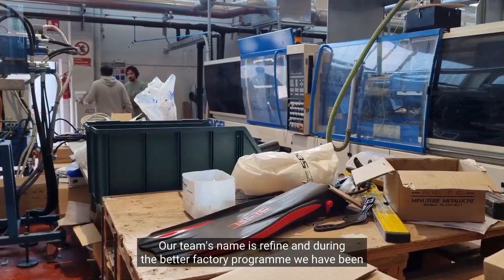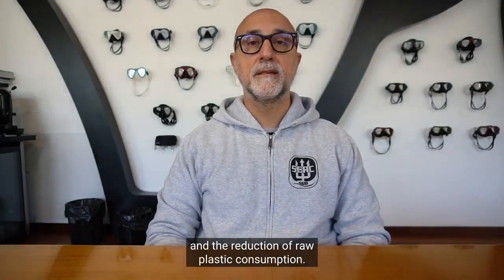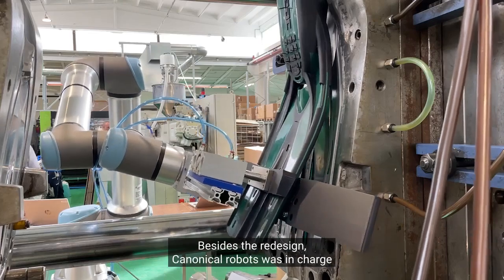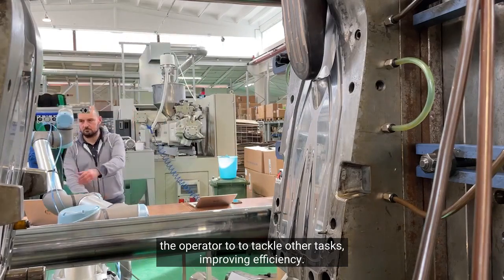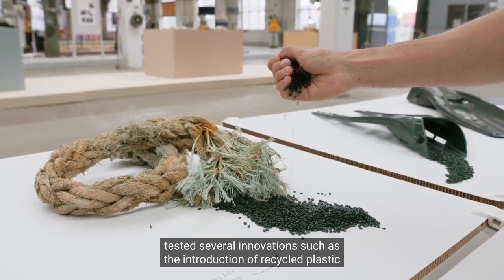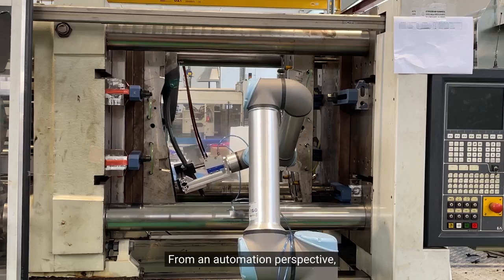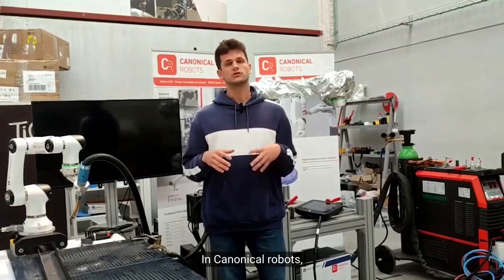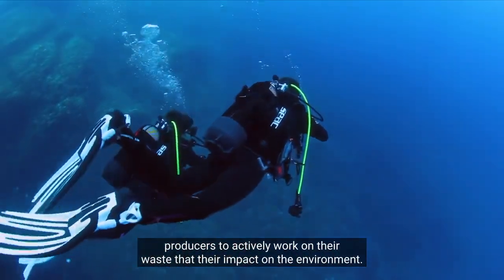Better Factory results： Team 'reFINe'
Welcome to our video series on the Better Factory project! In this episode, we explore the innovative solutions developed by team 'reFINe' through Better Factory, a project aimed at helping manufacturing SMEs become more competitive globally by integrating art and technology expertise to create new and personalized products.

About reFINe

reFINe is a team comprised of NMASA Design, Canonical Robots, and SEACSUB S.p.A. Together they have been working on reshoring the design, production and innovation of scuba diving fins.

About Better Factory

Better Factory is a 16-month programme funded under the European Commission's Horizon 2020 programme. It empowers European manufacturing SMEs to enhance their global competitiveness by harnessing the combined expertise of artists and technology providers. Through generous funding of up to €200,000, teams embark on a 16-month journey to innovate and refine their processes, supported by the project’s 28 expert partners located across Europe.

Now in its fourth and final year, the Better Factory project marks a significant milestone in this journey that began in October 2020. Over the past three years, 16 dynamic teams have participated in the transformative Better Factory program, yielding pioneering art-driven solutions for the manufacturing industry.

Throughout the program, participating conventional factories have been transformed into lean-agile production facilities capable of manufacturing new and personalized products alongside existing ones. Promising results include solutions such as new 3D printing methods, pioneering durable materials, IoT corks and sustainable wine production, a new circular material for young tree growth, a smart digitized envelope, zero waste metal production, eco-friendly diving fins, and sustainable durable drinking straws.

Join us on this journey to discover how Better Factory is shaping the future of manufacturing and creating a more sustainable and competitive industrial sector.